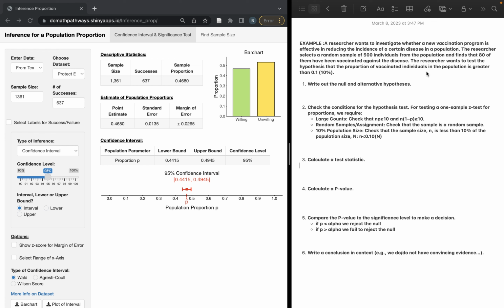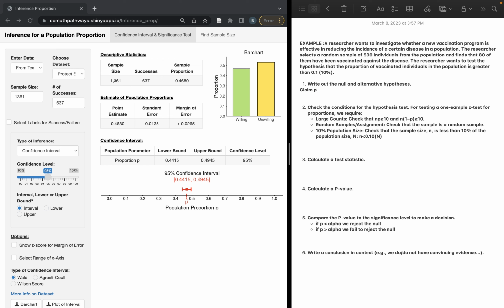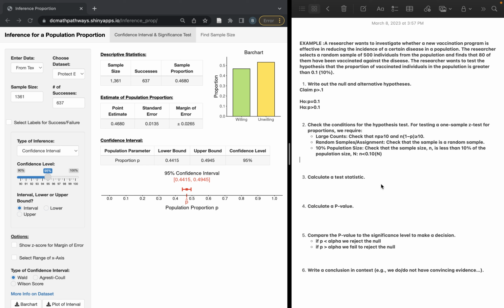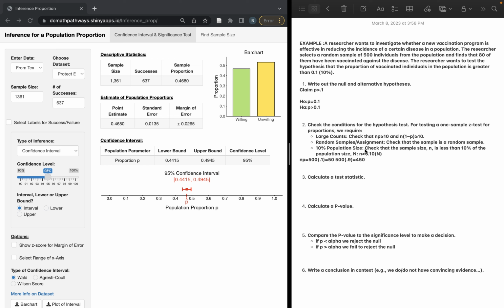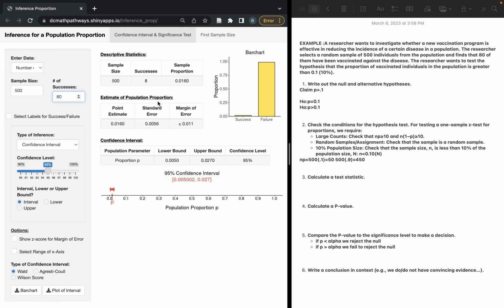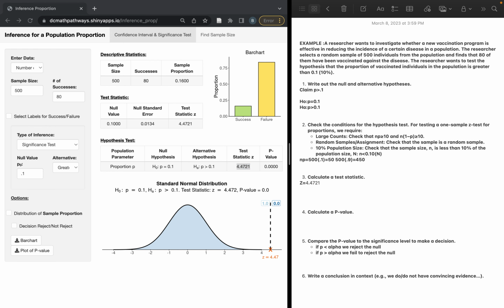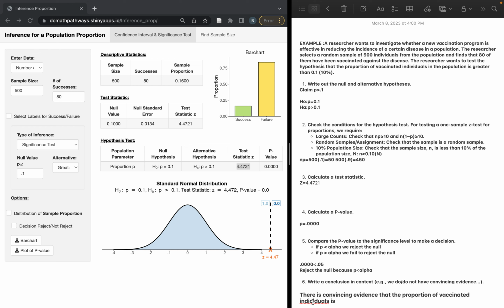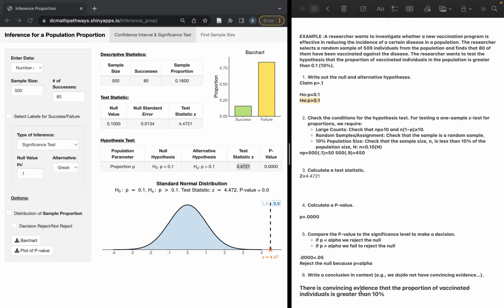One-Sample Z Hypothesis Test for Proportions Example 2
Learn how to run a hypothesis test for proportions when you have one sample. You will learn how to set up your hypothesis, calculate the p-value, and make a conclusion.